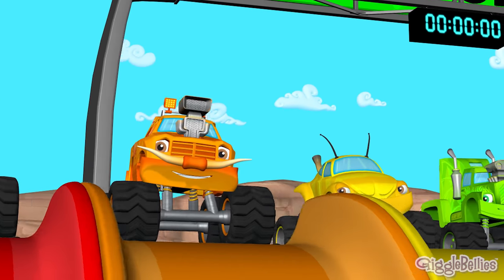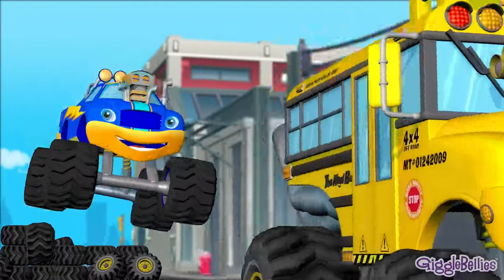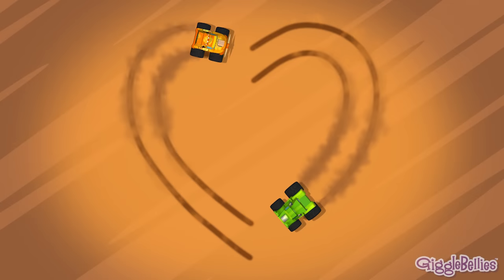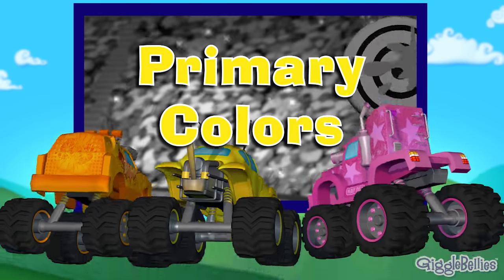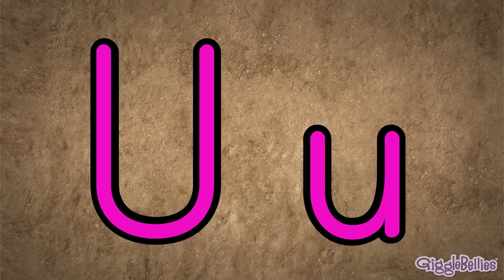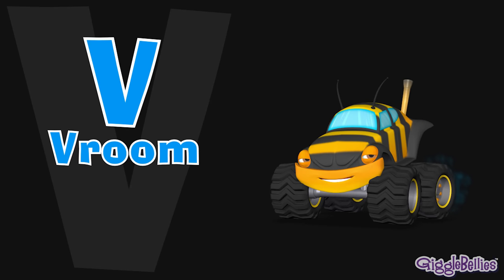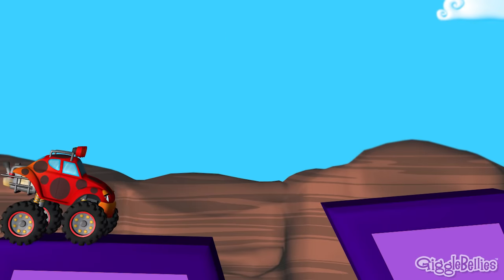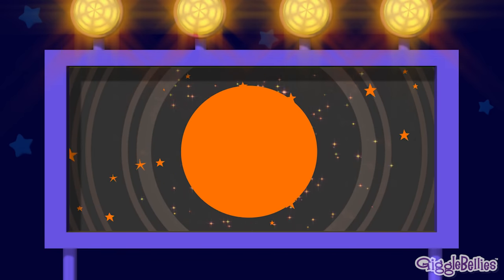Monster Trucks Desert Adventure Park | Monster Trucks Learning Videos For Kids | GiggleBellies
Learn colors with monster trucks for kids!

For over 10 years, parents have trusted our time-tested brand and treasure the endless smiles and giggles we offer their toddlers. We produce colorful, creative, and imaginative learning videos with whimsical animal characters, smart monster trucks, and colorful worlds. GiggleBellies®! teaches ABC's, Counting, Shapes, Color and so much more. We write original kid’s songs and reinvigorate traditional nursery rhymes with great music and toe tapping beats. Our beautiful lullabies help parents wind their toddlers down at bedtime. We are parents too and bring real life experience into all our videos. Your little ones will get a great head start learning with The GiggleBellies®! Enjoy our videos commercial free: YouTube Premium, Amazon, ROKU and more. Questions?

Song & Animation Credits:
Animation by 3D Magic Factory of Austin, Texas
Song Written or Adapted By: Kerry Miller Johnson